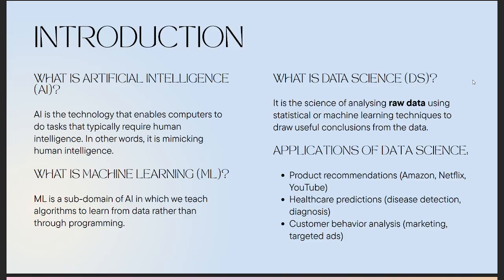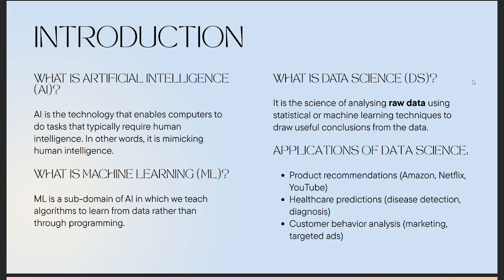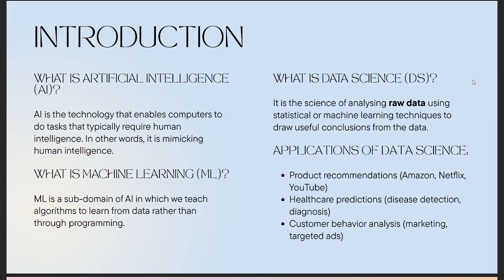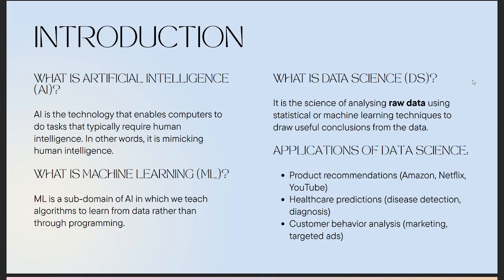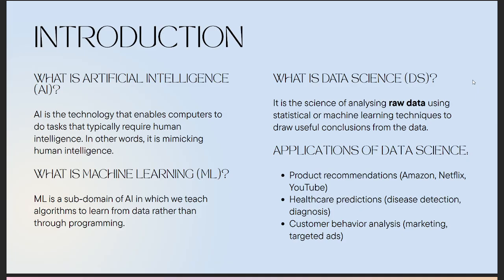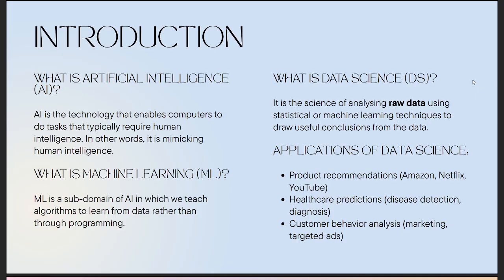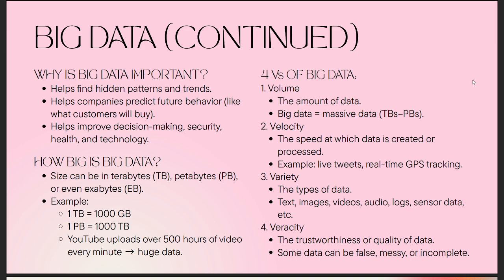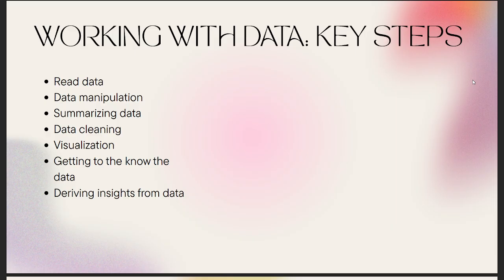PYTHON FOR DATA SCIENCE | FULL COURSE | VIDEO 1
The video provides an introduction to Python for data science, covering fundamental concepts and their applications.

Here's a summary of the topics discussed:

Introduction to AI (0:18-0:47): Artificial intelligence (AI) is technology that mimics human intelligence to perform tasks. Examples include voice assistants like Siri and Alexa, as well as platforms like ChatGPT and Gemini.

Machine Learning (0:47-1:33): Machine learning is a subfield of AI where algorithms learn from data rather than being explicitly programmed. In machine learning, models are fed both input and output to infer the underlying logic, which then allows them to predict outputs for new inputs.

Data Science (1:35-2:21): Data science involves analyzing raw data using statistical or machine learning techniques to draw meaningful conclusions. Raw data is unprocessed, while structured data is organized and processed.

Applications of Data Science (2:23-3:11): Data science is widely applied in various fields, such as e-commerce recommendations (Amazon, Flipkart), content recommendations (Netflix, YouTube), healthcare predictions, and targeted advertising based on customer behavior.

Big Data (3:14-5:28): Big data refers to extremely large datasets that cannot be managed by traditional tools, requiring specialized technologies like Hadoop and Spark. The importance of big data lies in its ability to reveal hidden patterns and trends, leading to better decision-making in various sectors like social media, e-commerce, banking, healthcare, and smart devices. Big data is typically measured in terabytes, petabytes, or exabytes.

Four V's of Big Data (5:30-6:09): The key features of big data are:

1. Volume (5:38): The immense amount of data.

2. Variety (5:53): The diverse types of data, including text, images, video, audio, and sensor data.

3. Veracity (6:02): The trustworthiness and quality of the data, acknowledging that some data can be false or incomplete.

Key Steps in Working with Data (6:16-7:40): The process of working with data involves several steps:

1. Read Data (6:19): Importing or loading data from various sources.

2. Data Manipulation (6:30): Adjusting data by selecting, filtering, merging, or converting formats.

3. Summarizing Data (6:42): Creating quick summaries like averages, totals, and counts.

4. Data Cleaning (6:54): Fixing errors, removing duplicates, and handling missing values.

5. Visualization (7:05): Creating graphs and charts to identify patterns.

Getting to Know the Data (7:16): Understanding data content, variable types, ranges, and patterns.

Deriving Insights (7:26): Finding meaningful conclusions from the data.

Why Python for Data Science (7:47-9:33): Python is favored for data science due to:

1. Ease of Learning and Readability (8:08): Its simple, English-like syntax makes it beginner-friendly.

2. Extensive Data Science Libraries (8:21): A vast collection of pre-built packages like NumPy, Pandas, Matplotlib, scikit-learn, and TensorFlow simplify data tasks.

3. Strong Community Support (8:38): Millions of developers contribute to readily available tutorials, help, and solutions.

4. Versatility (8:54): Python can be used for data analysis, machine learning, deep learning, and automation.

5. Integration Capabilities (9:11): It integrates well with databases, cloud platforms, and other languages.

6. Career Relevance (9:20): Python skills are highly valued across finance, healthcare, tech, and research.